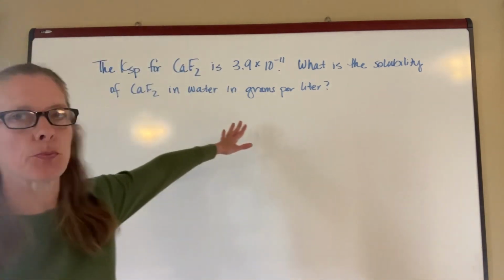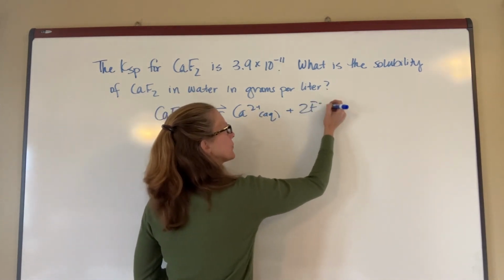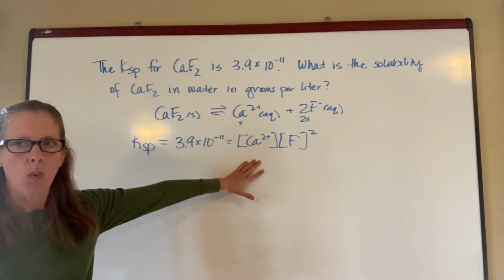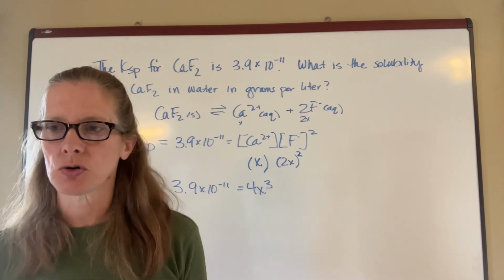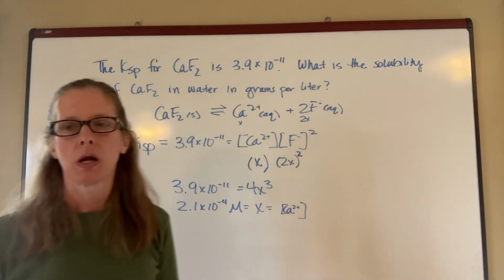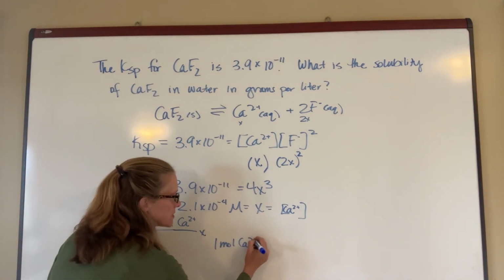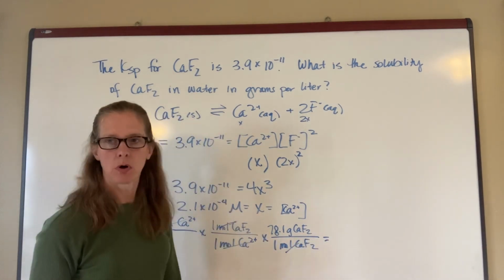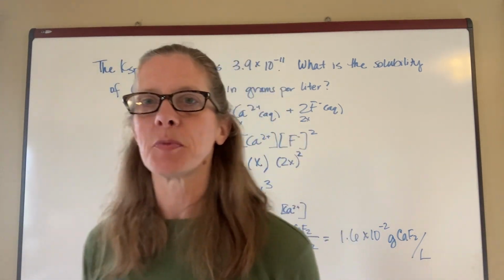Advanced Chemistry Module 6 #3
Although this is not in your textbook, I want to be sure you can change concentrations from molarity to grams per liter.